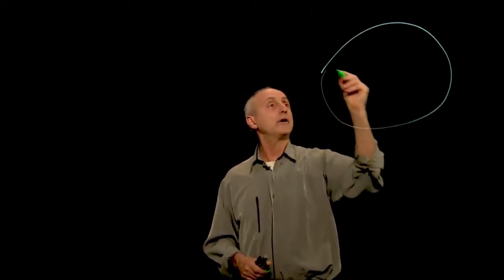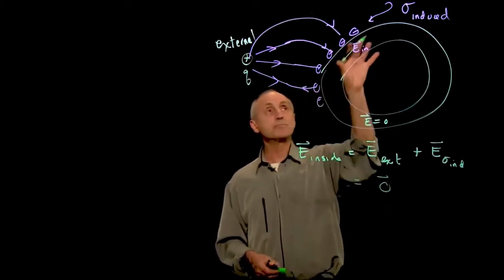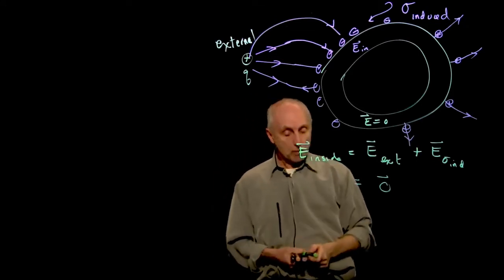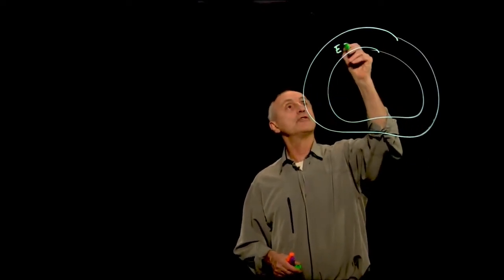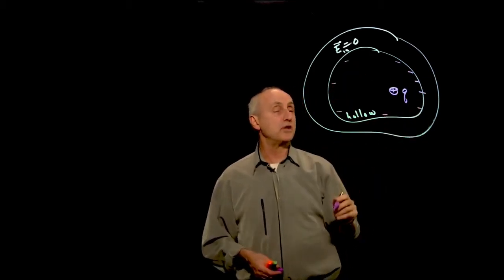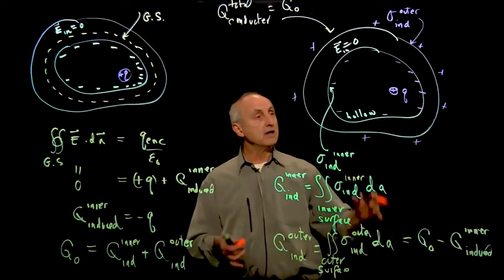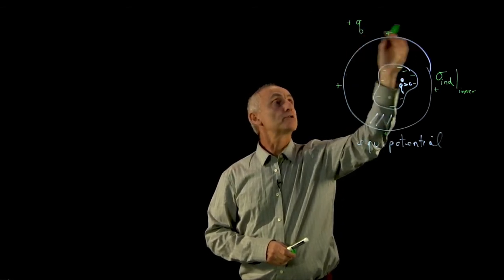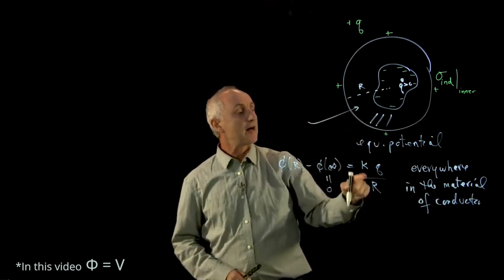Induced charge on conductors